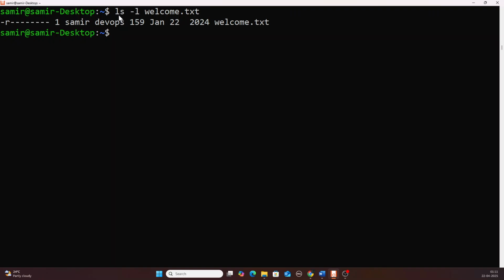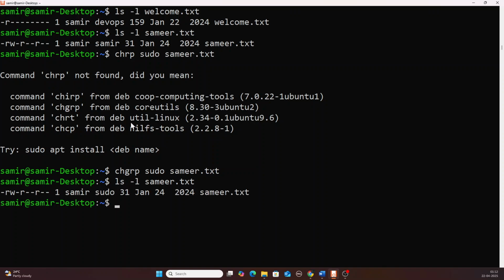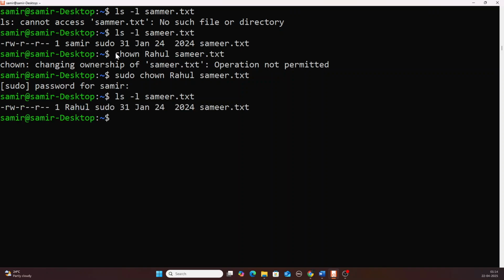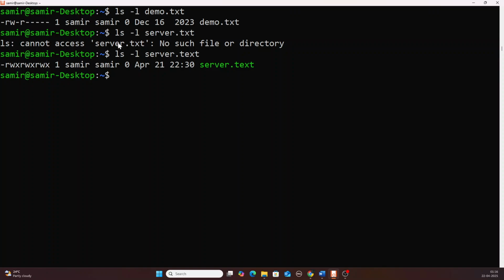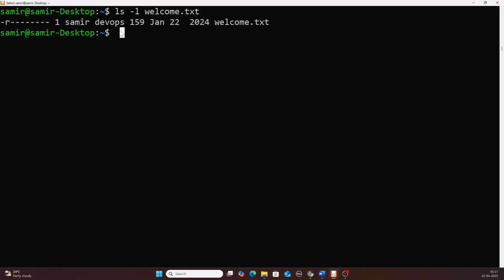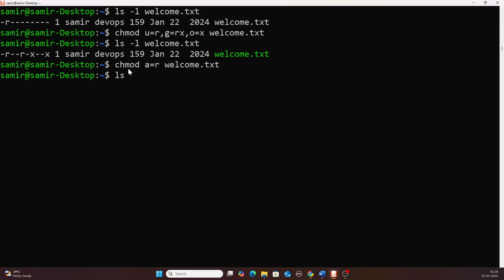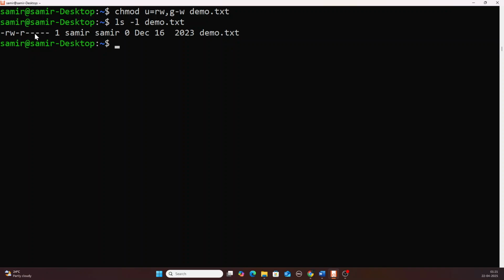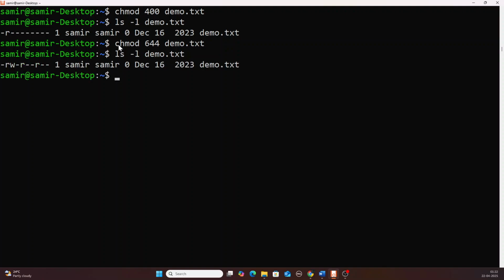Linux file permissions |chgrp chown read write execute in linux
in this video will see
how to change user name group name for files and also see the commands with differnt scenario for file permissions
how to change file permission in linux
how to change username and group name in linux
how to use chmod command,
how to use chown command
what is chown,
what is chmod
linux file and permission